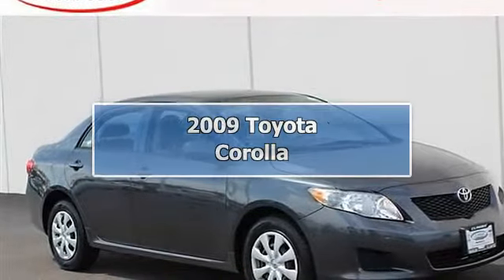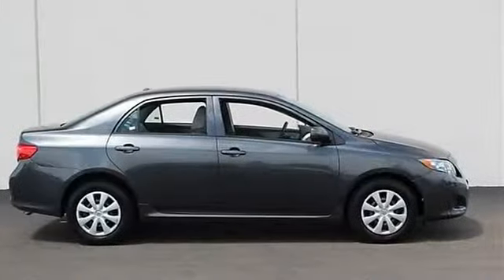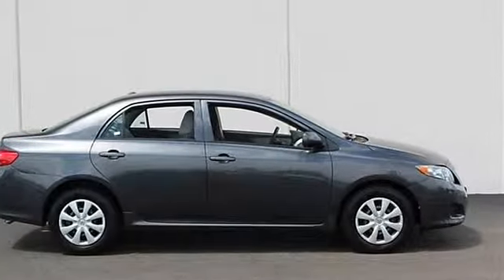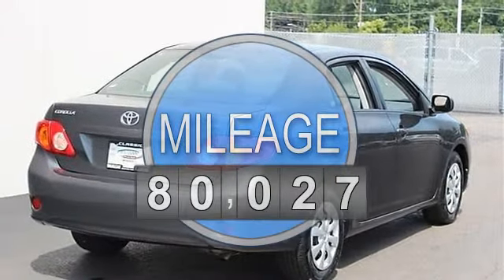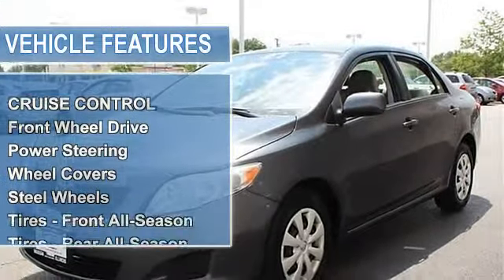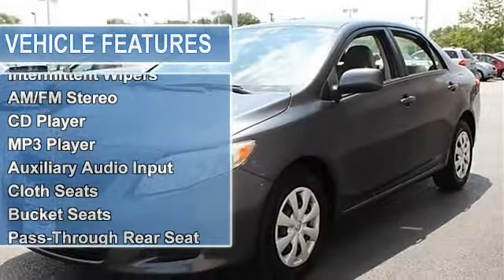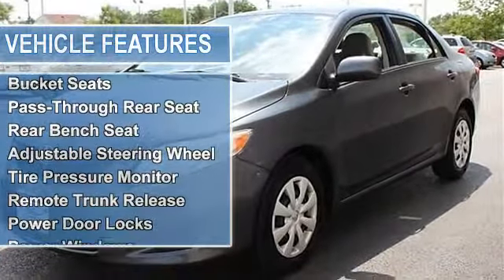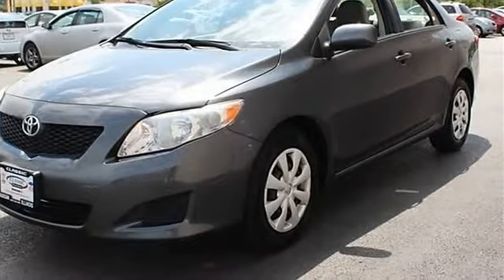2009 Toyota Corolla - Classic Dealer Group - Waukegan, IL 60085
For Sale: 2009 Toyota Corolla
VIN: 1NXBU40E99Z113771
Engine: Gas I4 1.8L/110
Drivetrain: FWD
Transmission: Automatic
Mileage: 80,027
Color: Magnetic Gray Metallic (exterior) Ash (interior)

Features:
Two Thousand Nine Toyota Corolla four doors Car. This vehicle features the following equipment: Automatic, Gas I4 1.8L/110, Front Wheel Drive, CRUISE CONTROL, Front Wheel Drive, Power Steering, Front Disc/Rear Drum Brakes, Wheel Covers, Steel Wheels, Tires - Front All-Season, Tires - Rear All-Season, Temporary Spare Tire, Daytime Running Lights, Power Mirror(s), Intermittent Wipers